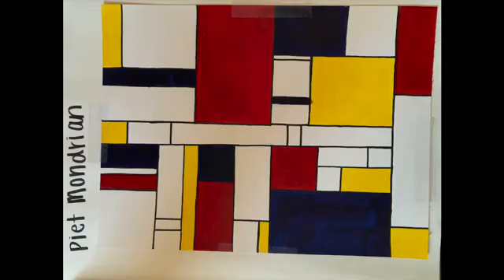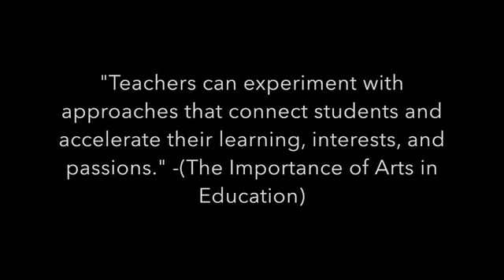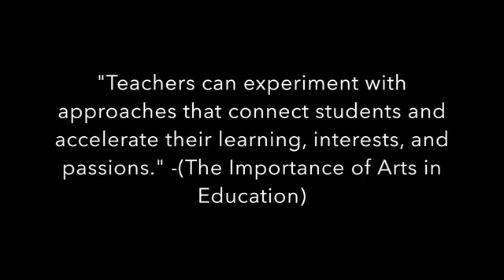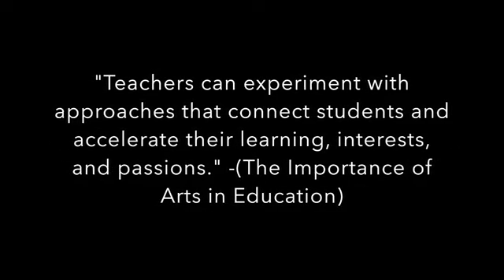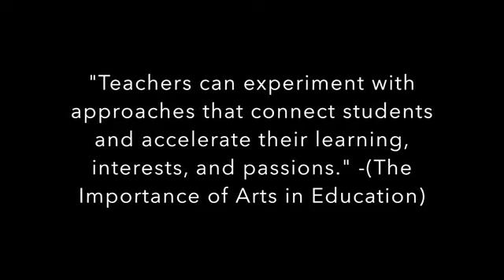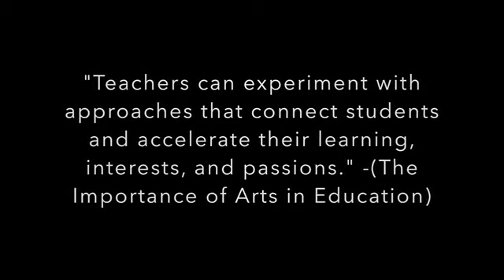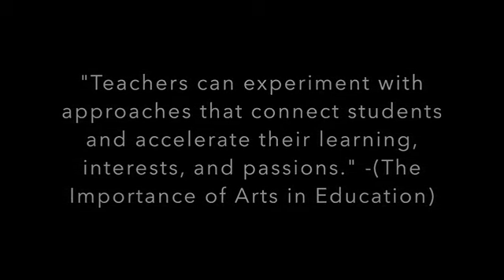My Movie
Darien Thomas-Art Presentation